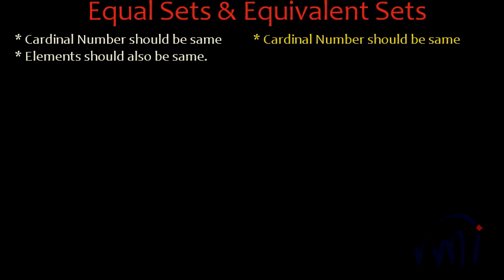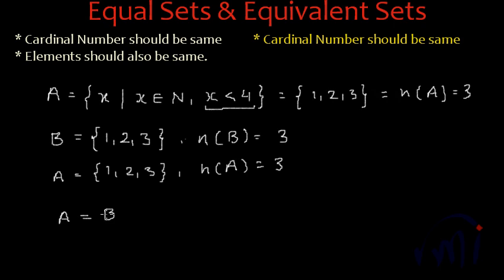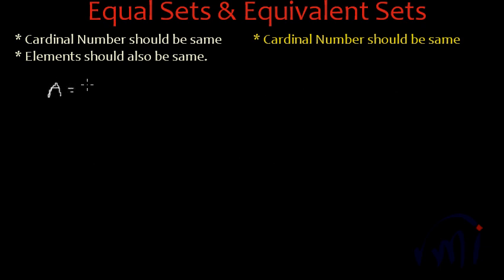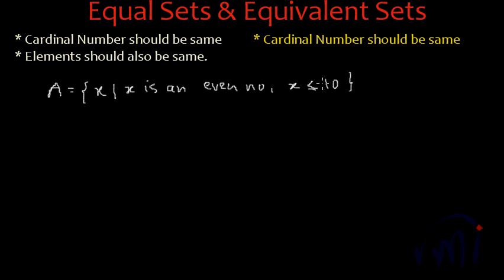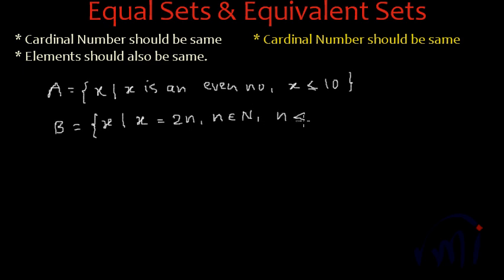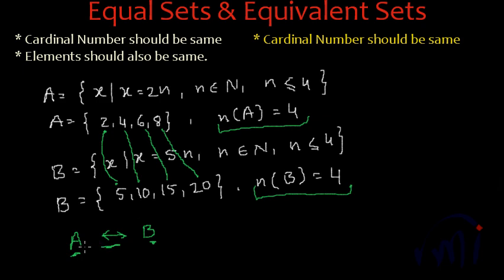Equal Set in Math| Equivalent set in Math | Set Theory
For two sets to be equal sets their cardinal numbers and their elements have to be same. For two sets to be equivalent sets their cardinal numbers have to be same.